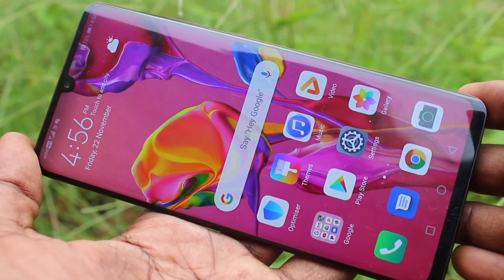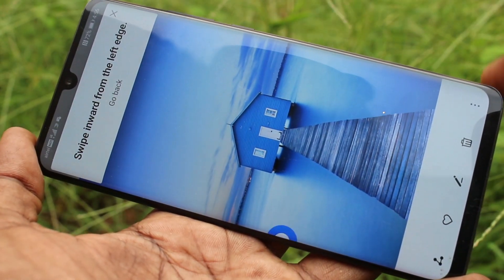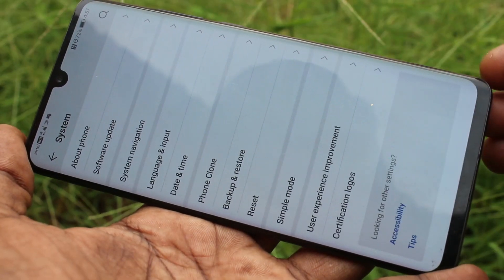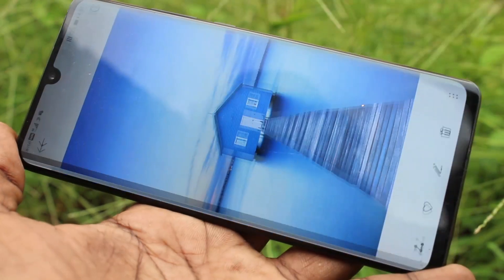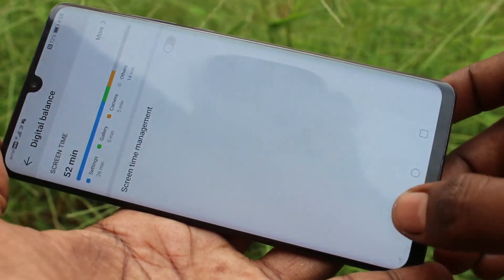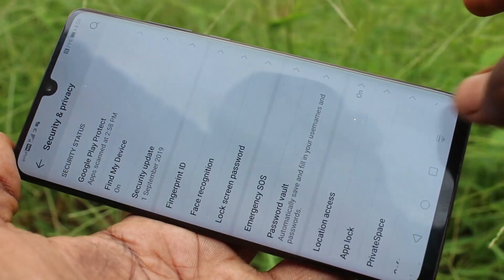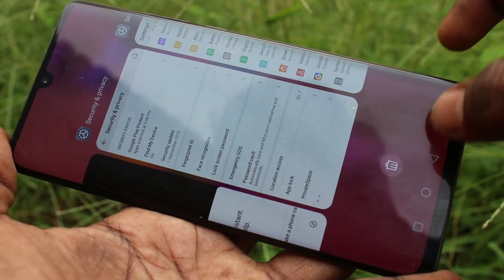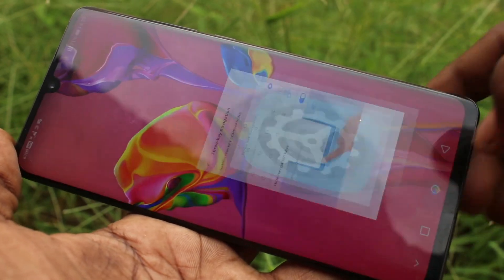How to change navigation buttons in Huawei P30 Pro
Huawei P30 Pro navigation buttons change settings: Learn here how to change navigation buttons in Huawei P30 Pro smartphone